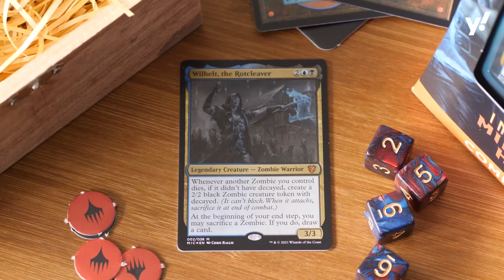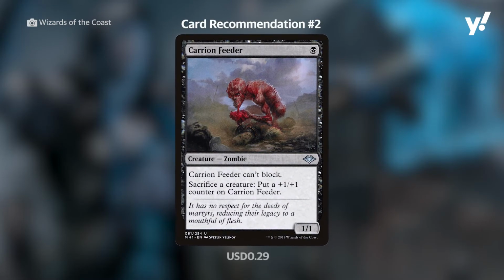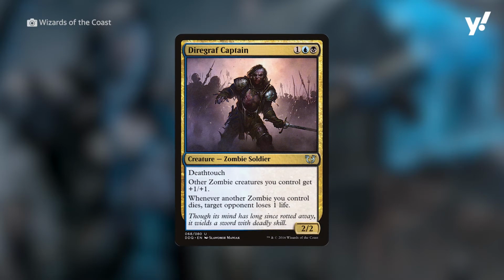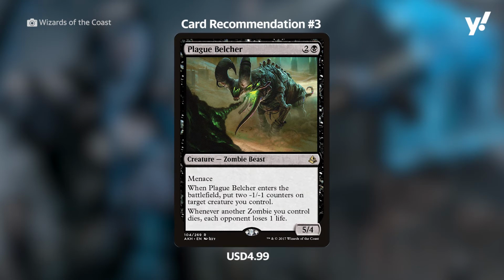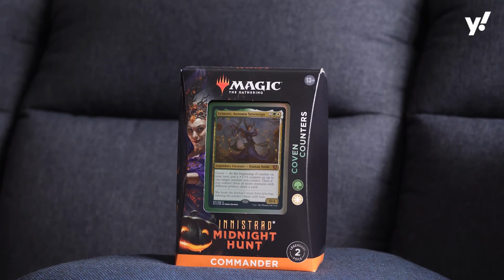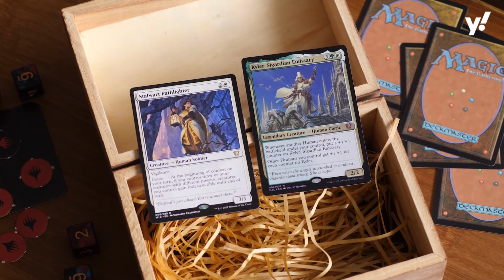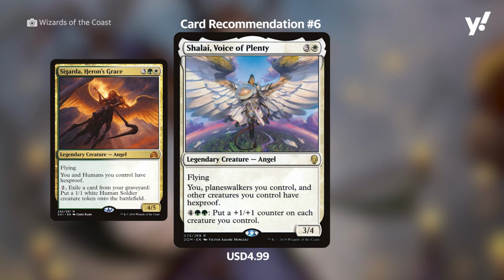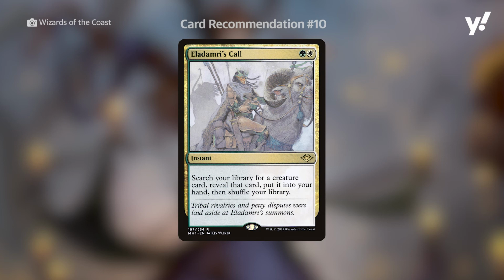How to upgrade your Innistrad: Midnight Hunt Commander Decks for UNDER US$10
We take a look at the newly released Midnight Commander Decks from Magic:  The Gathering which allows you to FINALLY play the game with more than a single opponent.